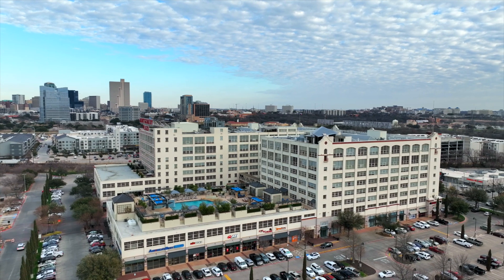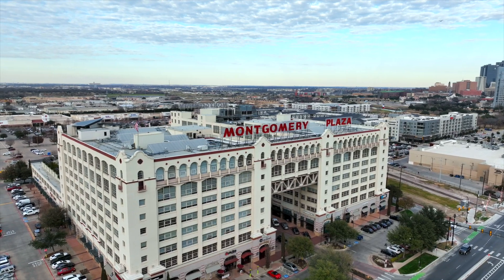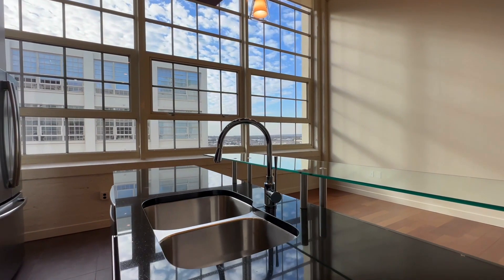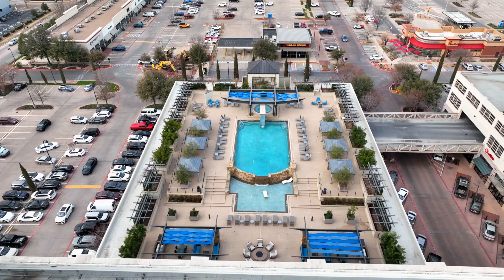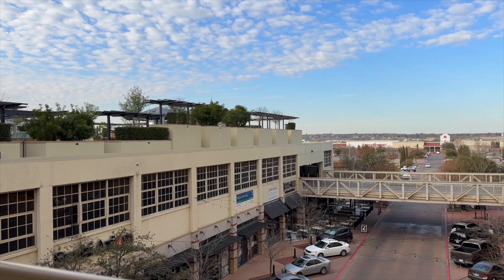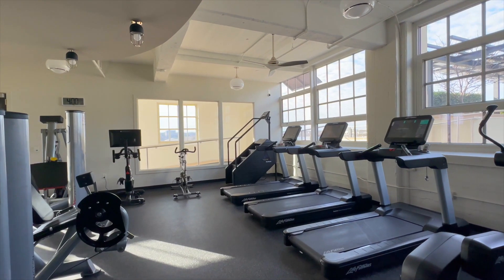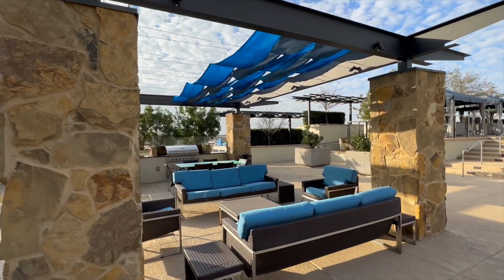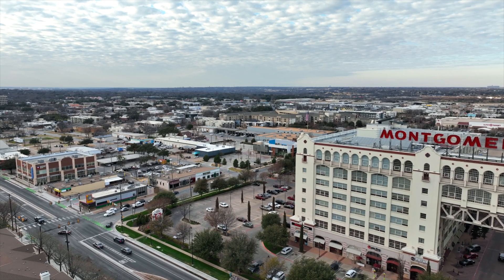Ben All presents 2600 W 7th St #2722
2600 W 7th St #2722 in Ft. Worth, presented by Ben All of Bella Max Realty.

City living in a gorgeous loft with amazing light and the best amenities in town!